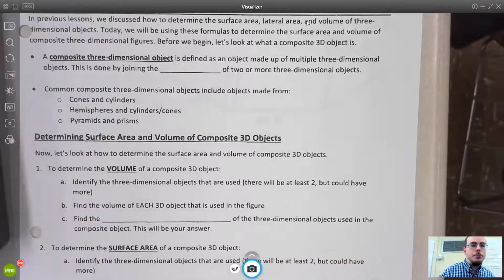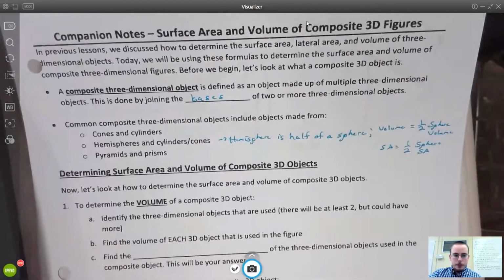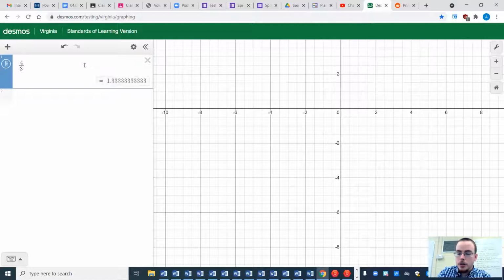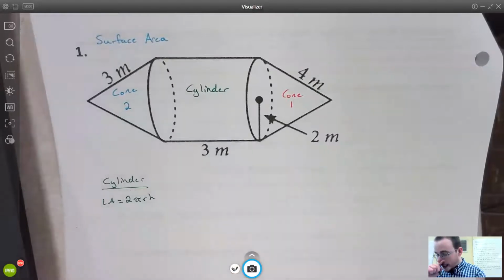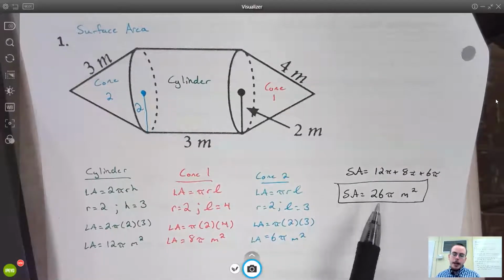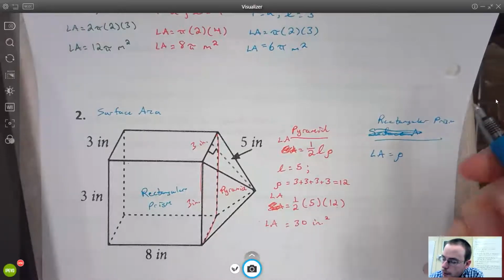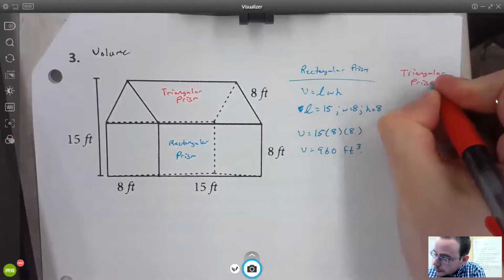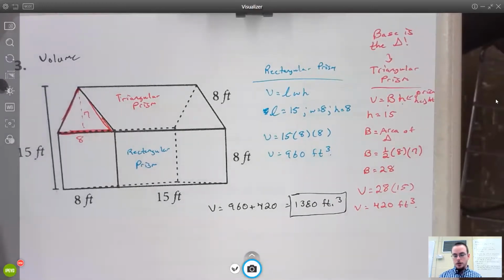Notes Volume and Surface Area of Composite 3D Shapes